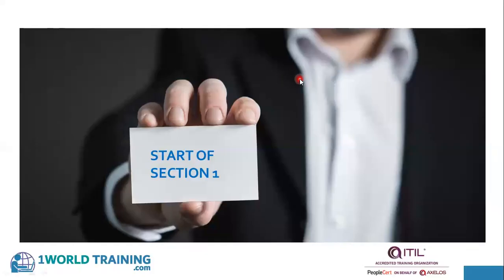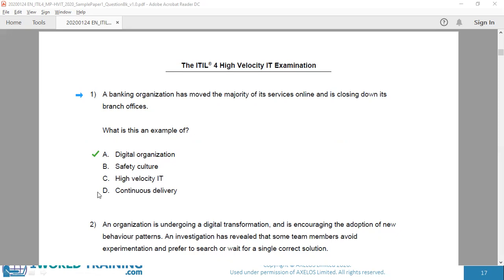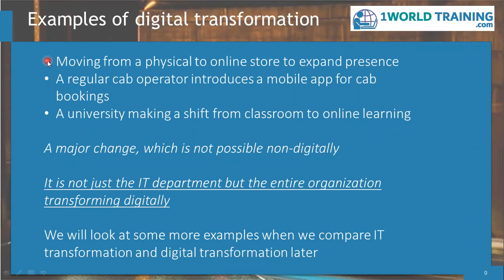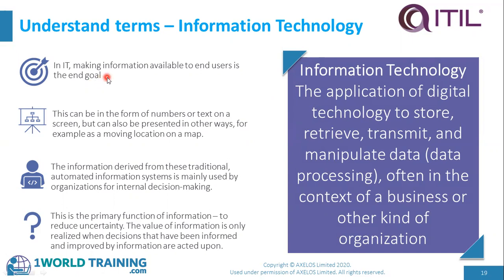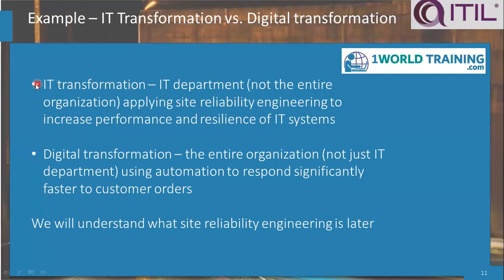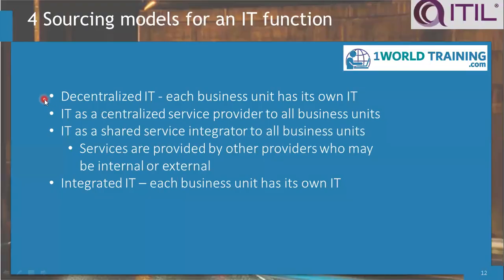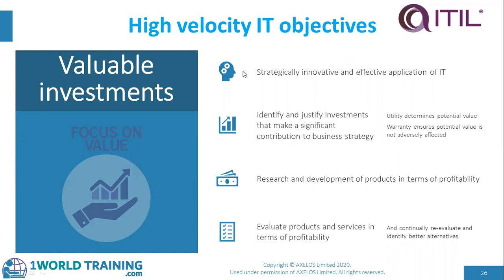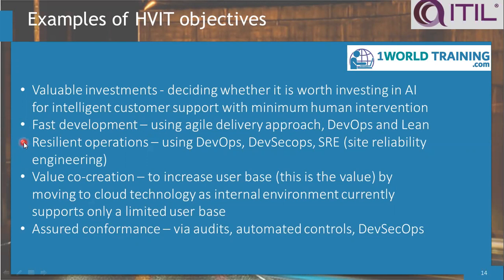ITIL 4 High Velocity IT Concepts by 1 World Training - ATO for Axelos and PeopleCert - Free Video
To enroll in full version of ITIL4 HVIT Self paced Course or Take your PeopleCert Axelos Exam, please

This module by 1 World Training,  explores the ways in which digital organizations and digital operating models function in high velocity environments. It will help aspiring organizations, to operate in a similar way to successful digitally-native organizations.

This course by 1worldtraining.com provides an understanding of the ways in which digital organizations and digital operating models function in high velocity environments, focusing on rapid delivery of products & services to obtain maximum value. The qualification will provide the candidate with an understanding of working practices such as Agile and Lean, and technical practices and technologies such as Cloud, Automation, and Automatic Testing. The course is based on the ITIL 4 best practice.

Individuals continuing of their journey in service management
ITSM managers and aspiring ITSM managers
IT managers and practitioners involved in digital services or working in digital transformation projects, working within or towards high velocity environments

Understand concepts regarding the high-velocity nature of the digital enterprise, including the demand it places on IT
Understand the digital product lifecycle in terms of the ITIL ‘operating model’
Understand the importance of the ITIL Guiding Principles and other fundamental concepts for delivering high velocity IT
Know how to contribute to achieving value with digital products

COURSE CONTENT

Understand the following terms:
Digital organization
High velocity IT
Digital transformation
IT transformation
Digital products
Digital technology
Understand when the transformation to high velocity IT is desirable and feasible
The five objectives associated with digital products – to achieve:
Valuable investments – strategically innovative and effective application of IT
Fast development - quick realization and delivery of IT services and IT-related products
Resilient operations - highly resilient IT services and IT-related products
Co-created value - effective interaction between service provider and consumer
Assured conformance - to governance, risk and compliance (GRC) requirements
Understand how high velocity IT relates to:
The four dimensions of service management
The ITIL service value system
The service value chain
The digital product lifecycle
Understand the following concepts:
Ethics
Safety culture
Toyota Kata
Lean / Agile / Resilient / Continuous
Service-dominant logic
Design thinking
Complexity thinking
Know how to use the following principles, models and concepts:
Ethics
Safety culture
Lean culture
Toyota Kata
Service-dominant logic
Design thinking
Complexity thinking
To contribute to:
Help get customers’ jobs done
Trust and be trusted
Commit to performance
Deal with uncertainty
Improve by being inquisitive
Know how the service provider ensures valuable investments are achieved
Know how to use the following practices to contribute to achieving valuable investments:
Portfolio management
Relationship management
Know how the service provider ensures fast deployment is achieved
Know how to use the following practices to contribute to achieving fast deployment:
Architecture management
Business analysis
Deployment management
Service validation and testing
Software development and management
Know how the service provider ensures resilient operations are achieved
Know how to use the following practices to contribute to achieving resilient operations:
Availability management
Capacity and performance management
Monitoring and event management
Problem management
Service continuity management
Infrastructure and platform management
Know how the service provider ensures co-created value is achieved
Know how to use the following practices to contribute to achieving co-created value with:
Relationship management
Service design
Service desk
Know how the service provider ensures assured conformance is achieved
Know how to use the following practices to contribute to achieving assured conformance:
Risk management

Sara Sye